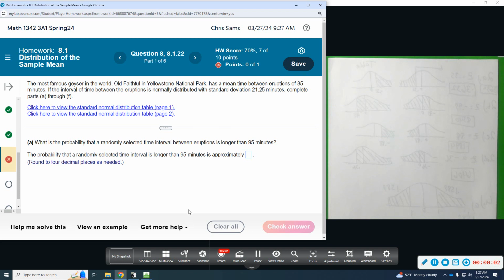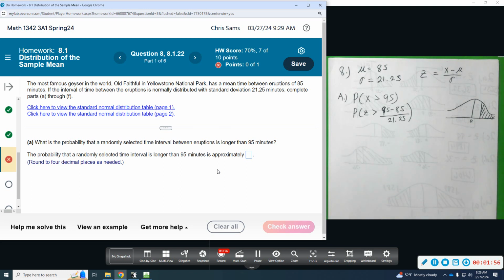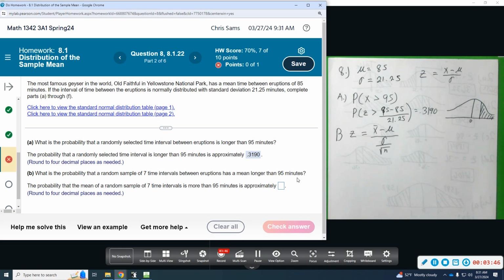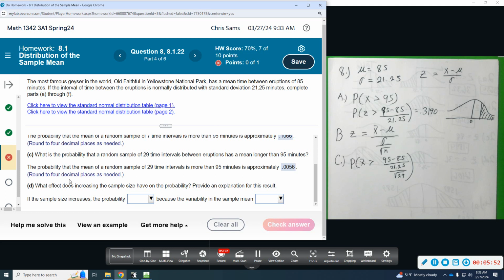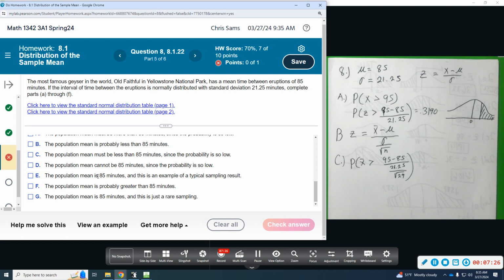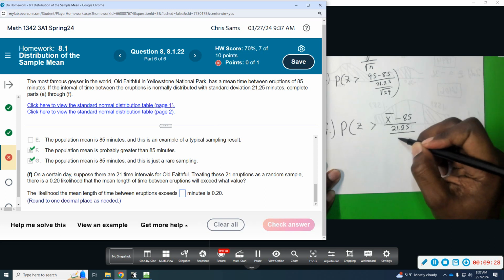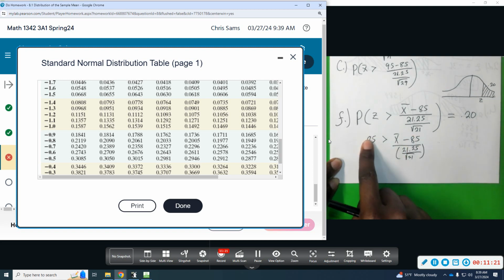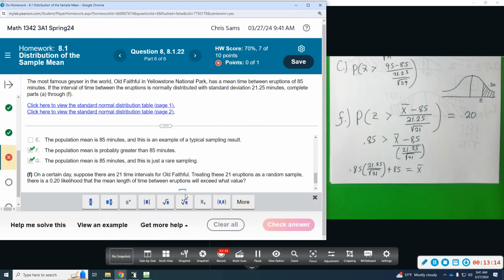LIT Stat 8 1 8